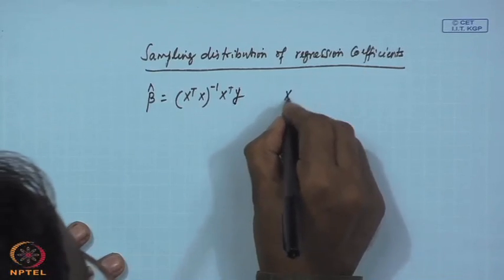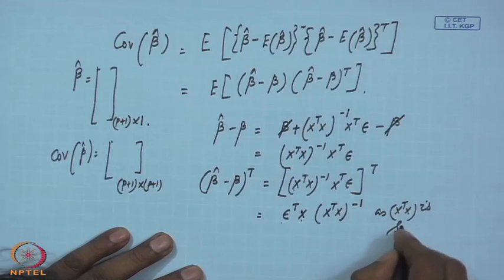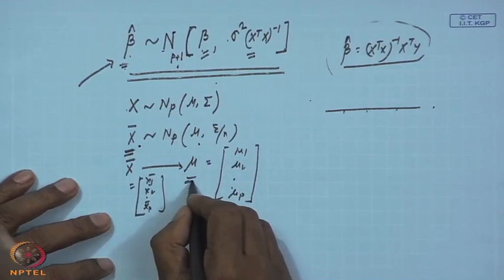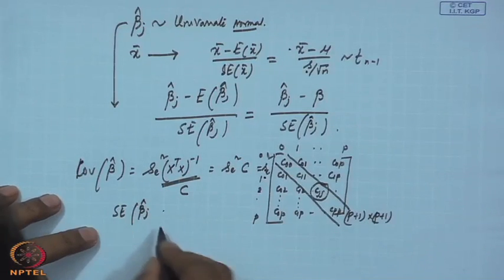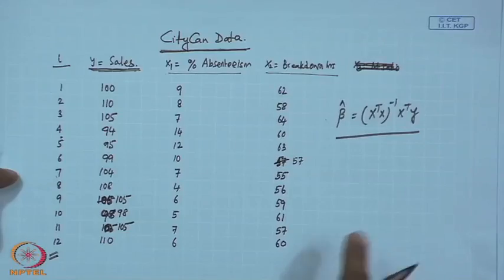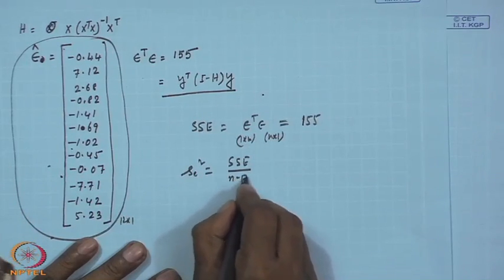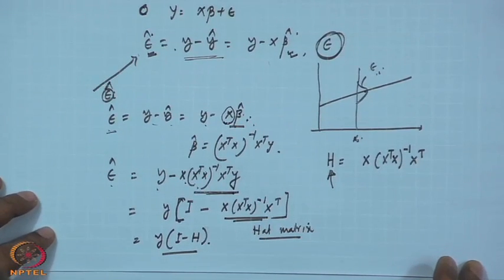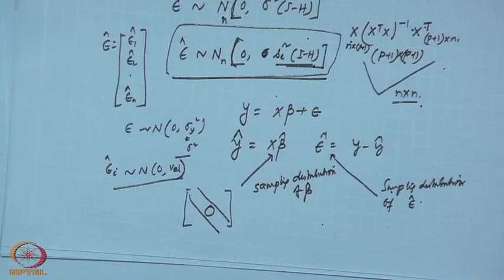Mod-01 Lec-22 MLR -- Sampling distribution of regression coefficients